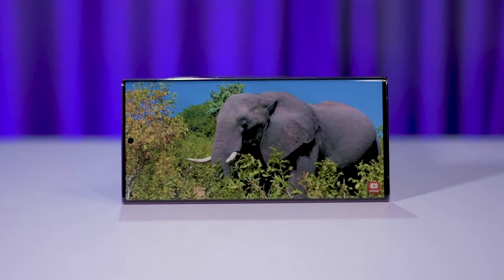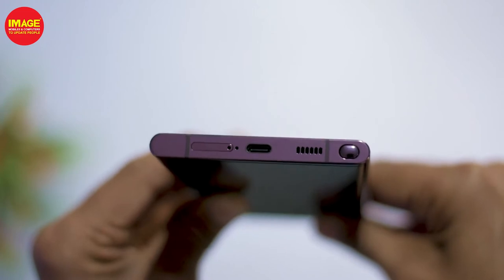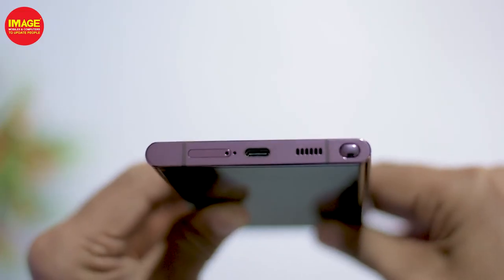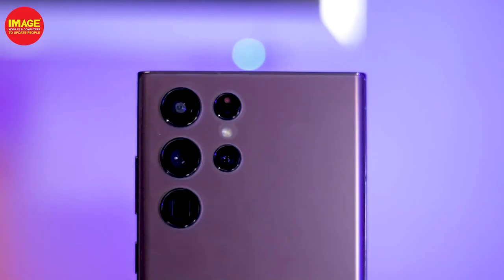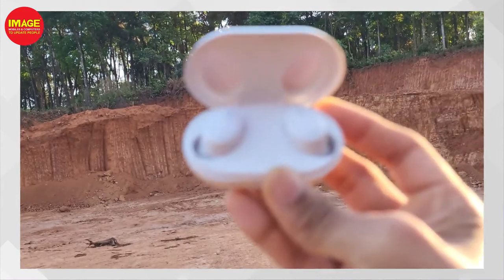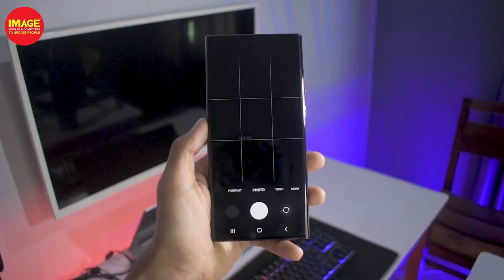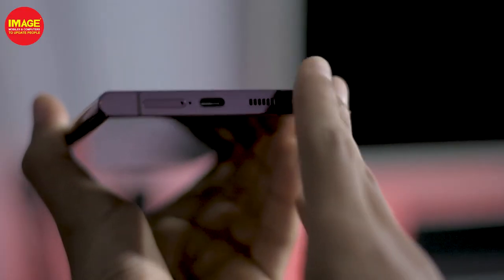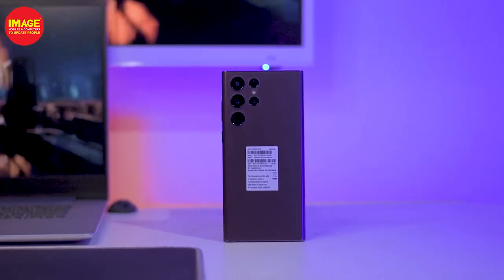Samsung Galaxy S22 Ultra unboxing Malayalam.|Image Mobiles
Welcome to the epic standard